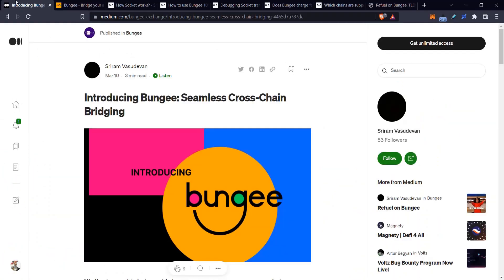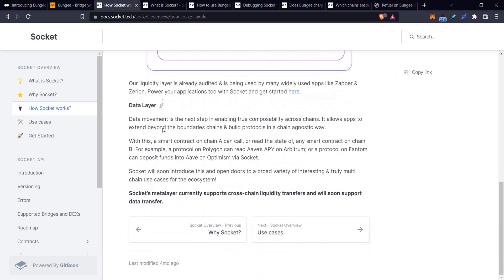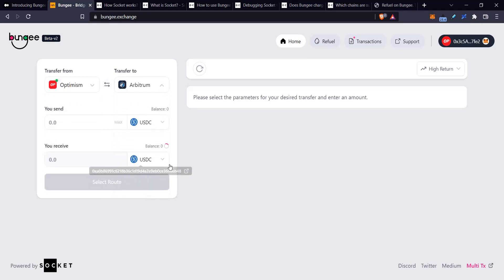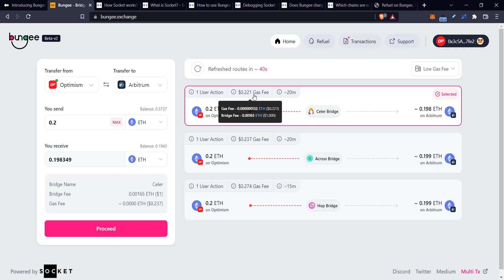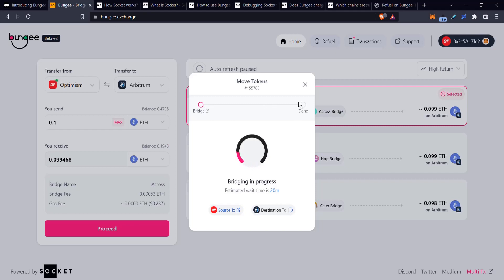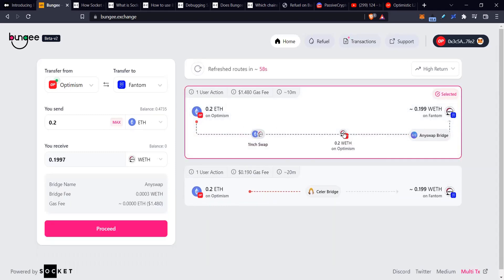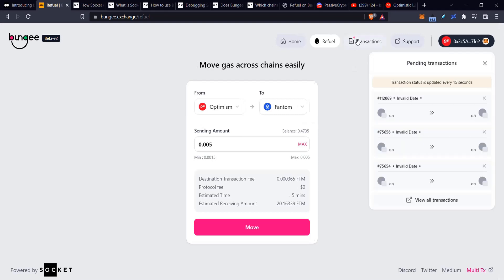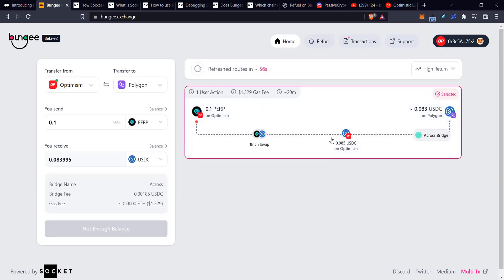Bungee - Bridge and DEx aggregator - Defi Explained